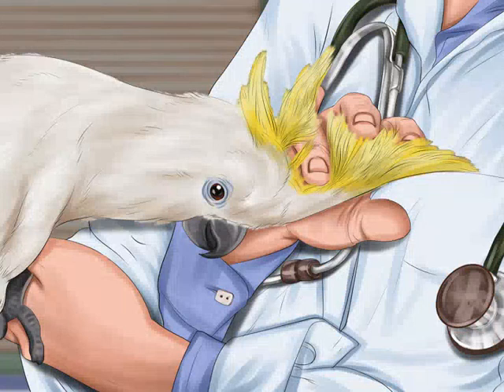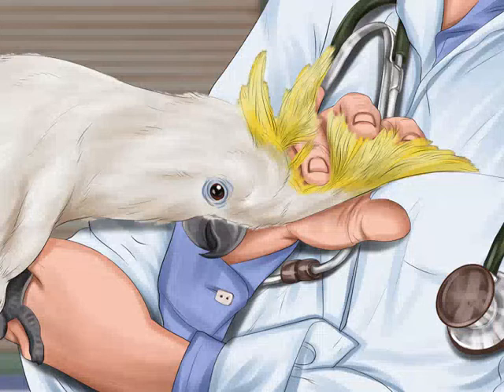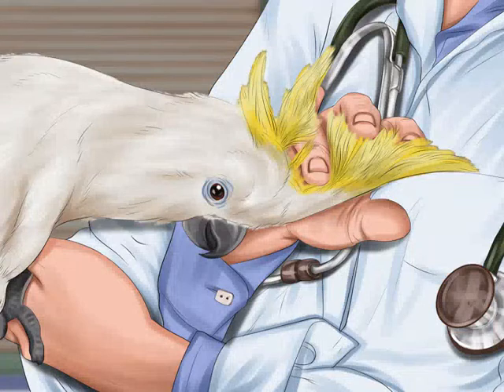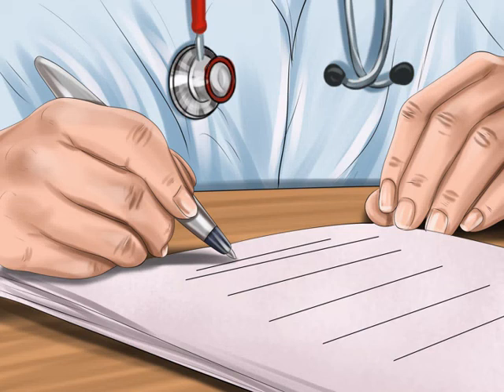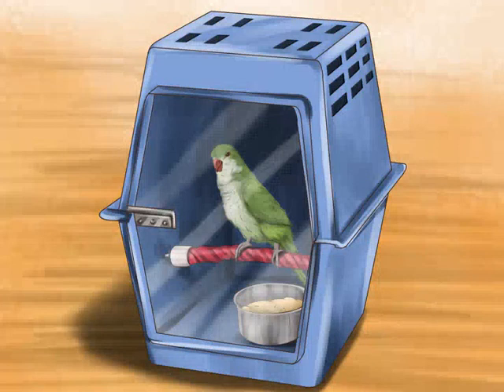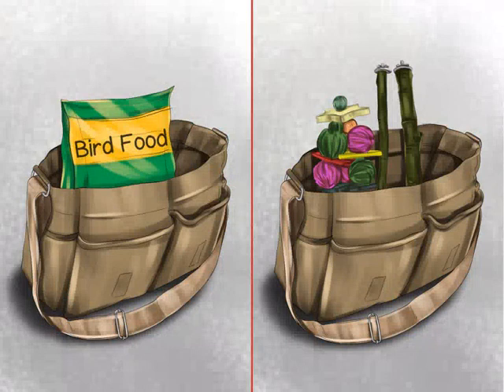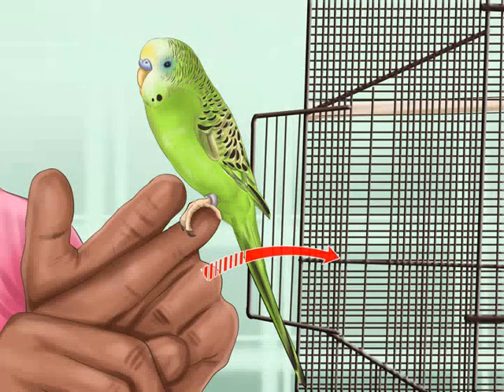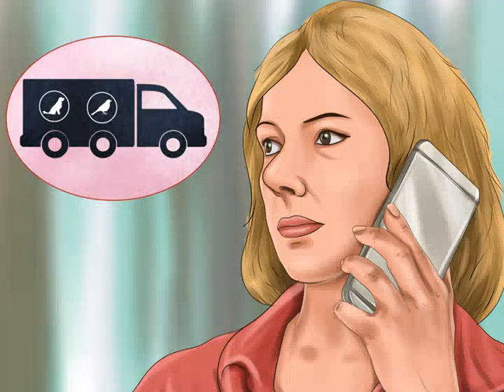How to Pack and Move Your Bird